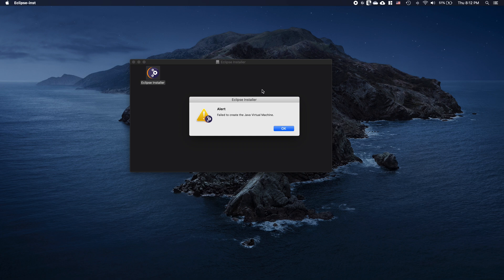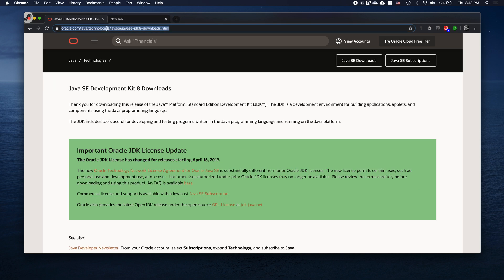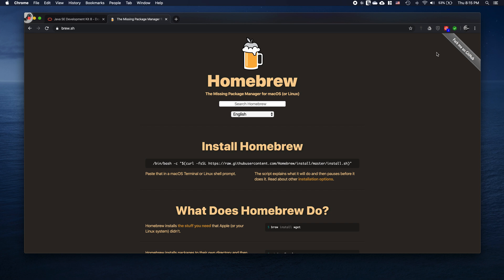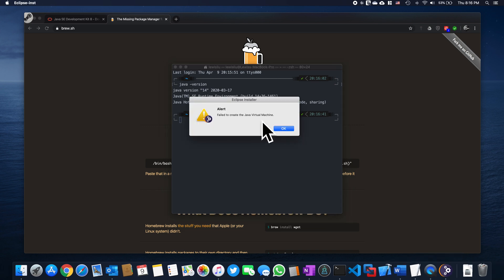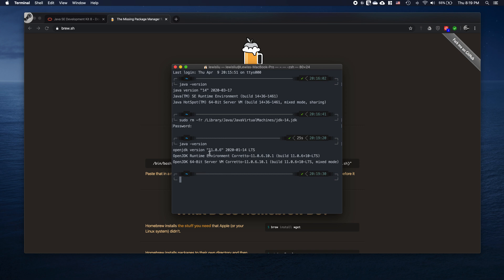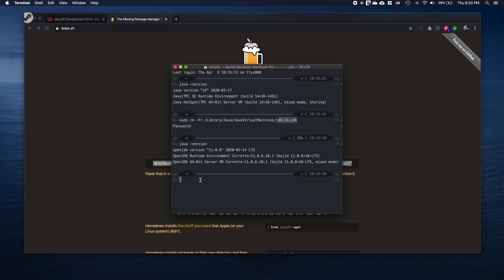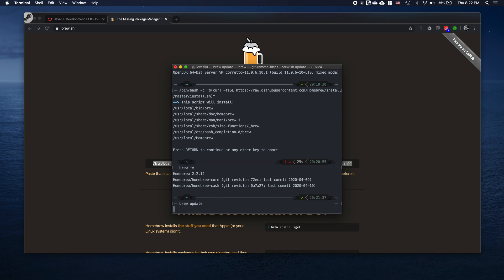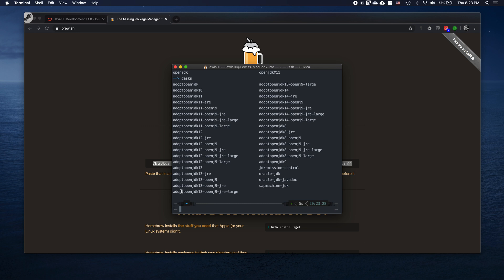How To Fix Eclipse "Failed to Create Java Virtual Machine" Issue for MacOS Catalina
Tutorial of how to fix the "Failed to Create Java Virtual Machine" issue on MacOS Catalina by using Terminal and Homebrew.

Command I used:

Removing specific JDK version: sudo rm -fr /Library/Java/JavaVirtualMachines/jdk-14.jdk

Installing JDK8 by using Homebrew:
brew update
brew tap adoptopenjdk/openjdk
brew search jdk
brew cask install adoptopenjdk8